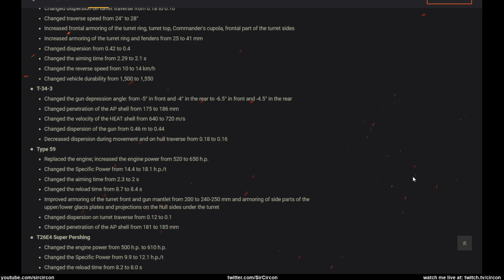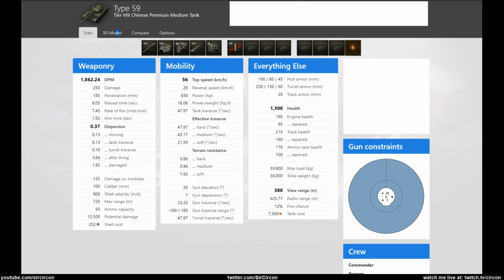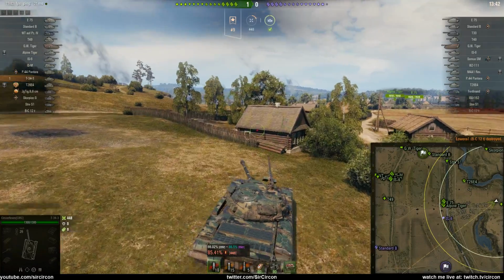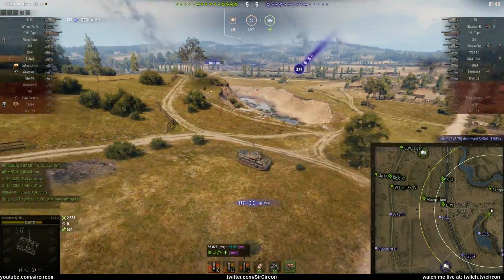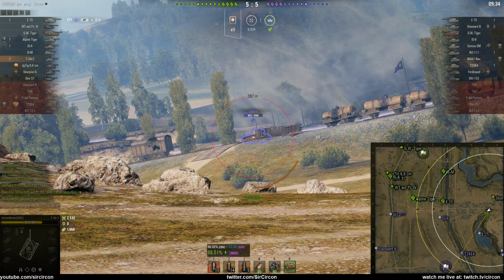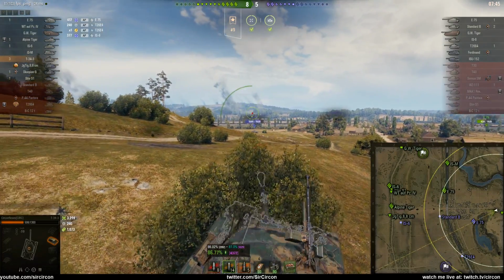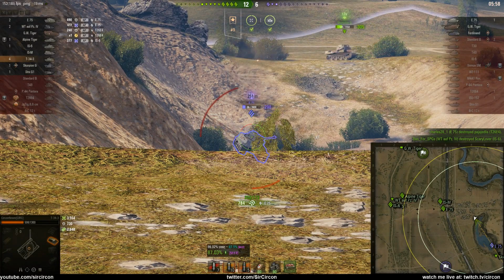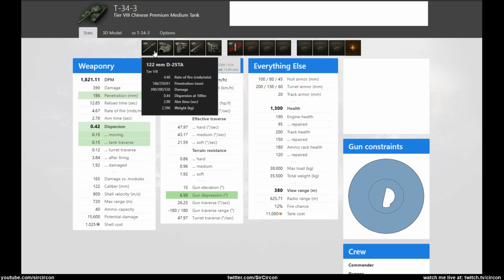T-34-3 - Buffed! Review - World of Tanks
STREAMING SCHEDULE:
Check my weekly pinned twitter post!